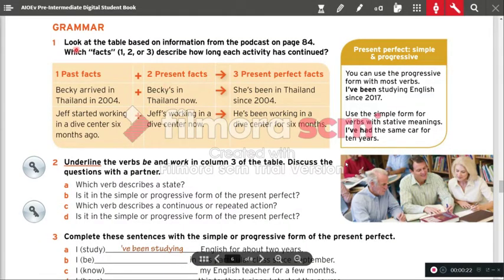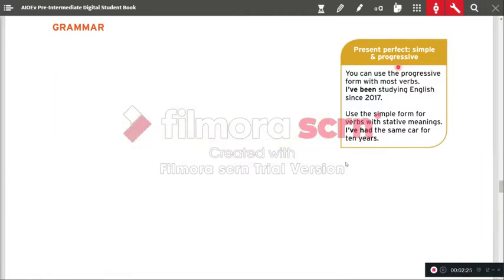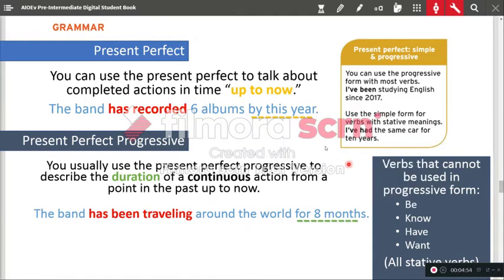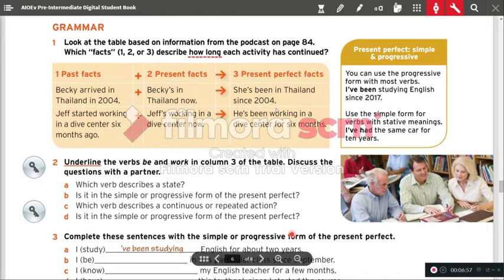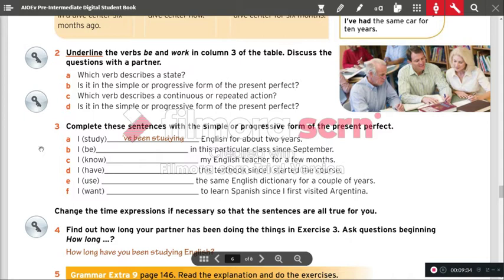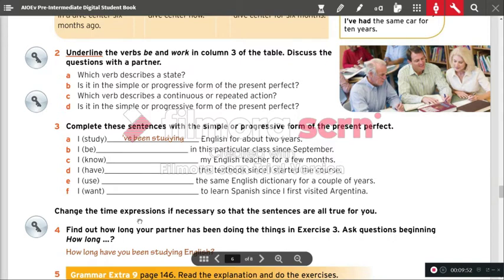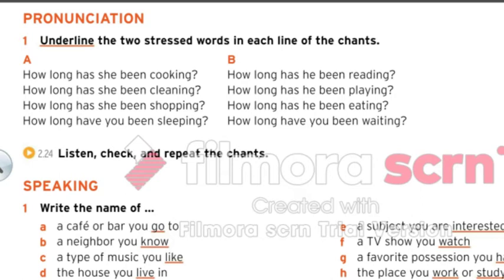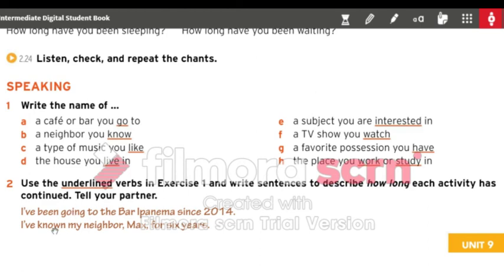Course 2 - Unit 9 (4 of 4)